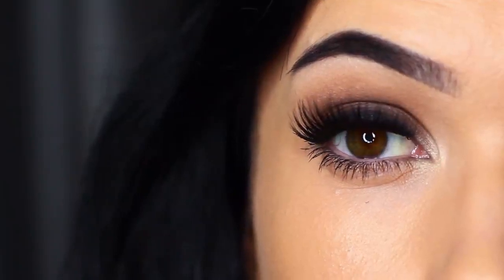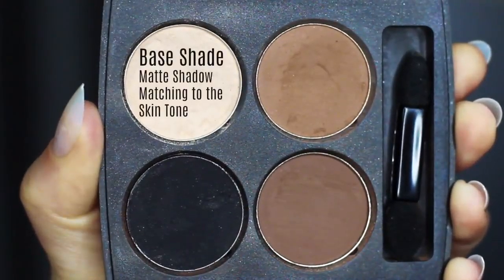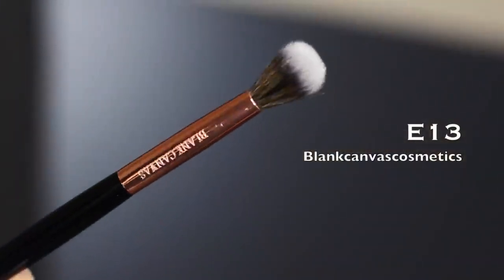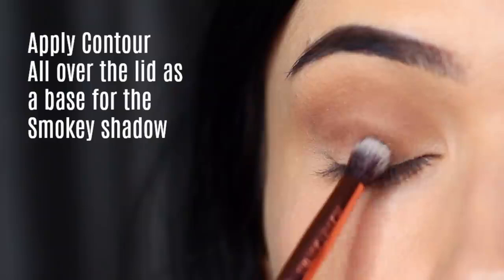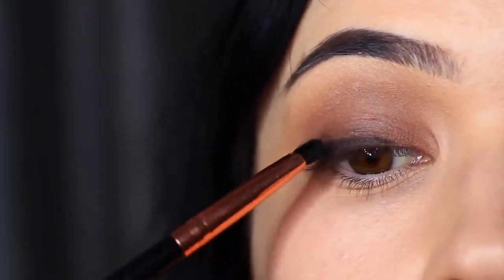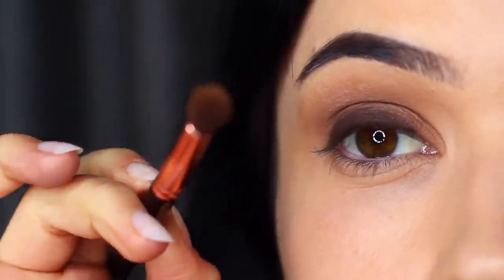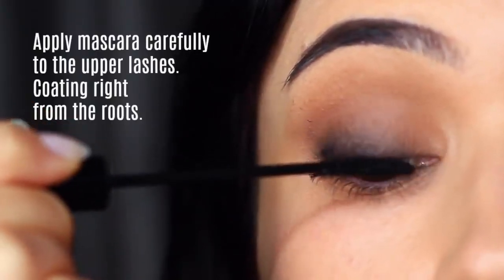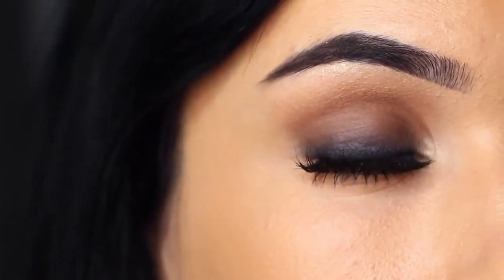Eye Makeup Tutorial For Beginners Step By Step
Eye Makeup Tutorial For Beginners Step By Step. Learn How to Apply Eye Makeup with Tips & Tutorials. Shop eye makeup. Create a beautiful, enhanced look with eyeliner, eyeshadow, mascara, fake eyelashes, concealer and more.